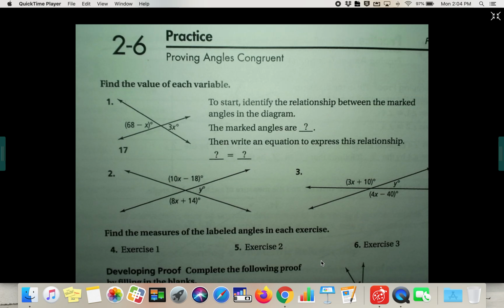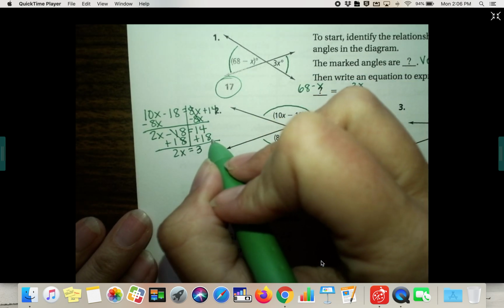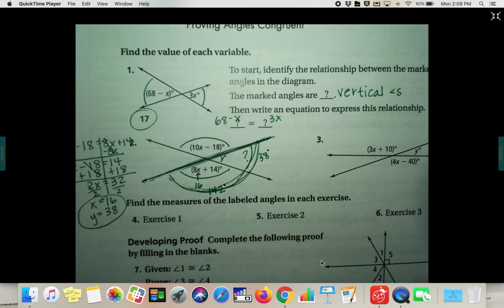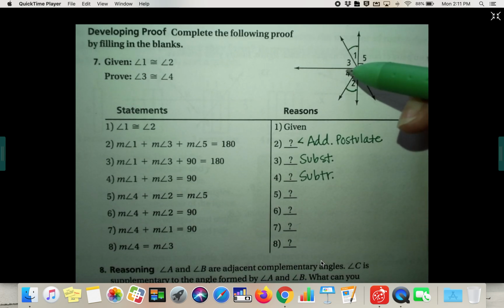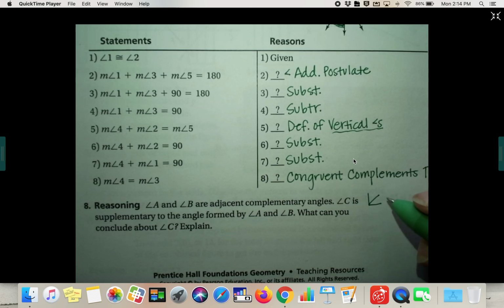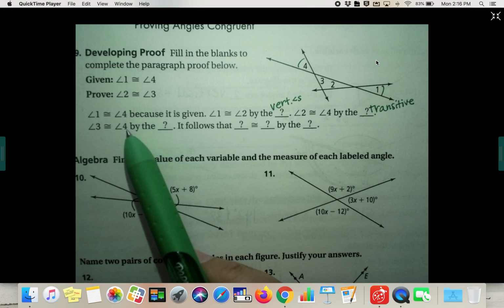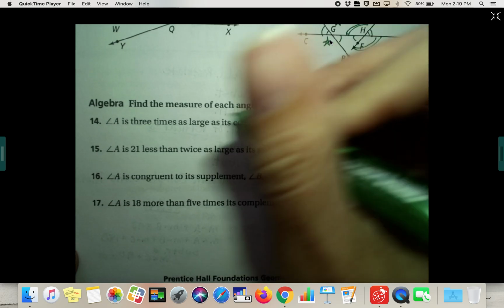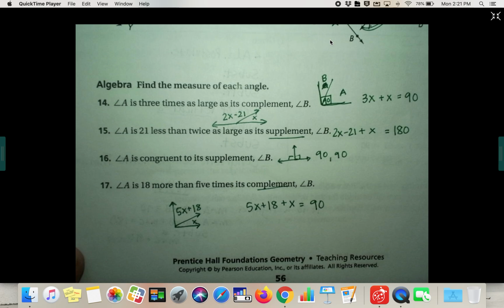Geometry 2.6 Notes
This lesson reviews more algebra in reasoning with proofs of angles (including vertical angles, supplementary, and complementary angles).